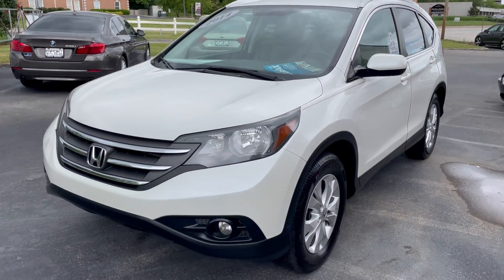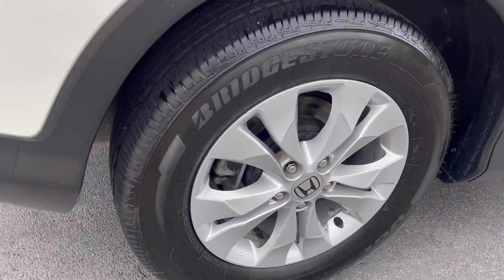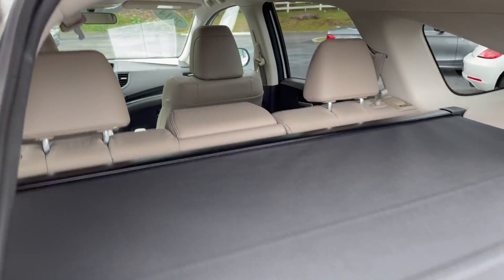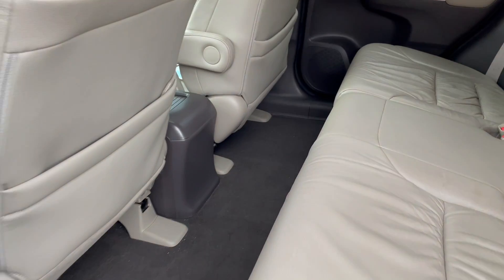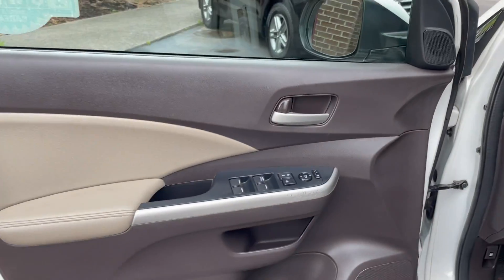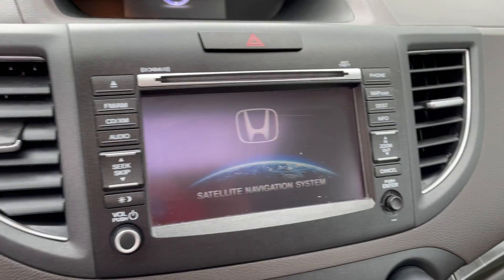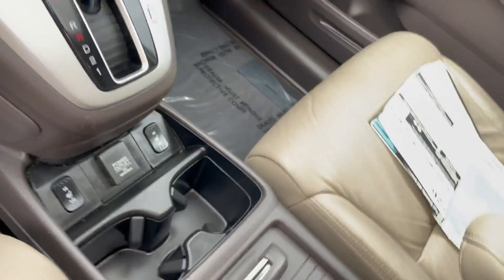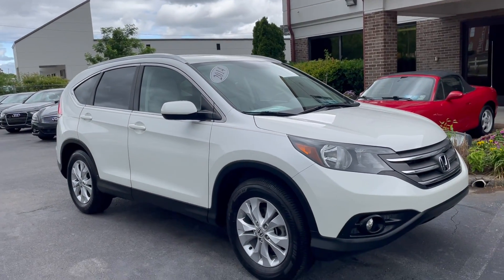2014 HONDA CR-V EXL w/NAV WALK AROUND VIDEO STOCK#032397